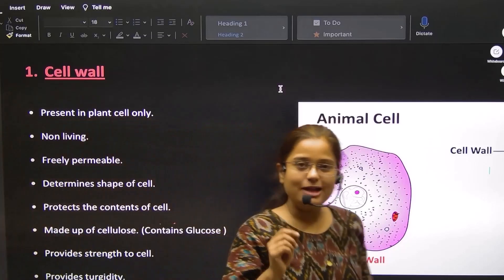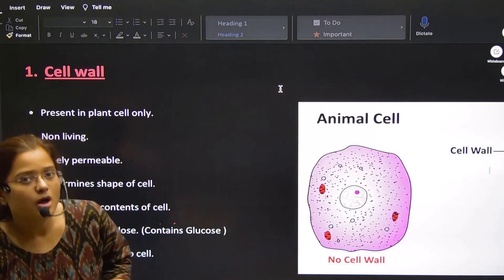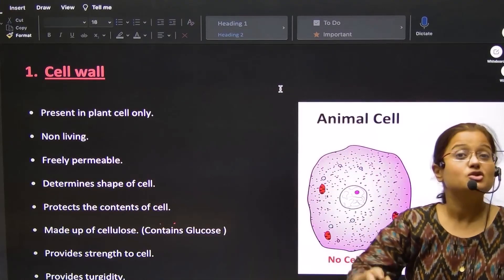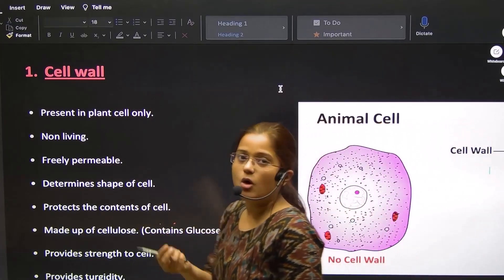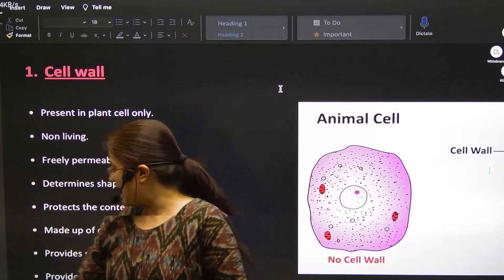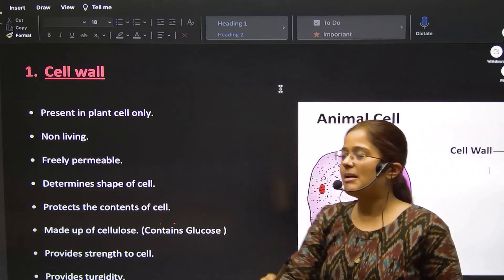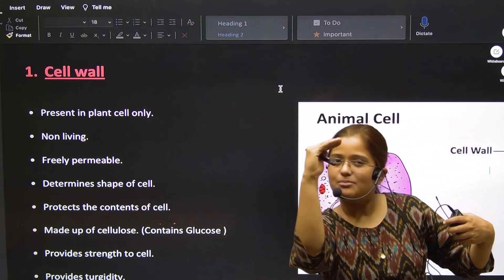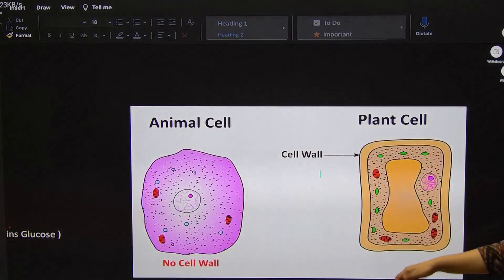CELL WALL I CLASS 9TH I BIOLOGY